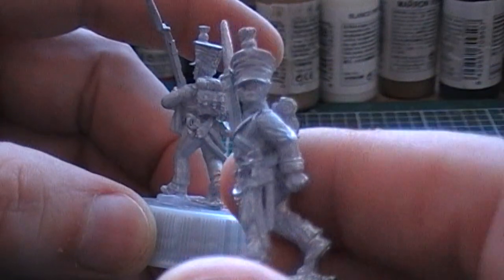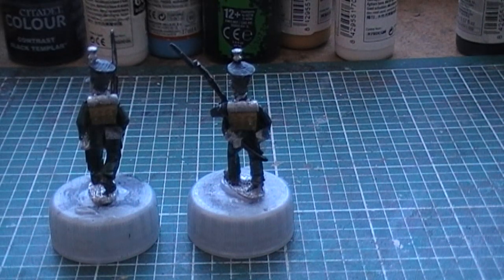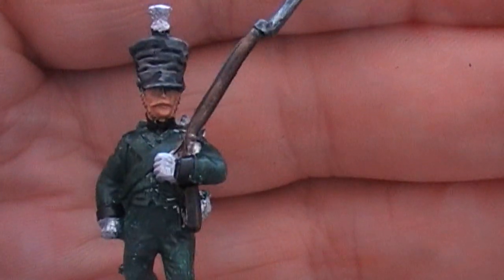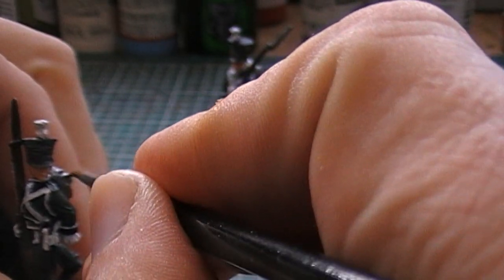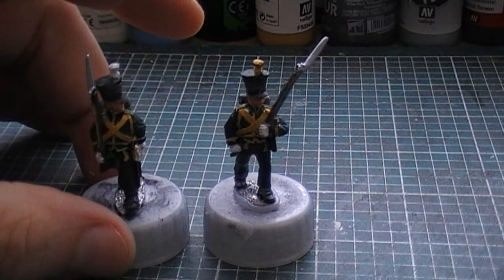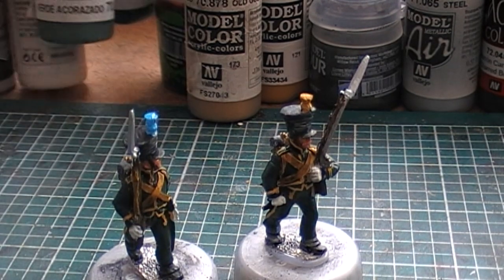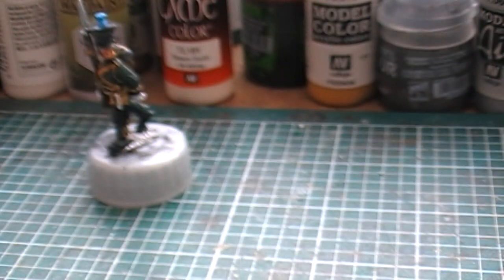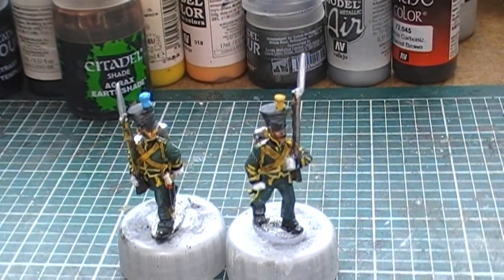How I paint a Nassau NCO. (Yes it is a very long video)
Another attempt at a painting style video. Showing you how I paint a Nassau NCO. There are 2 figures but the video is mostly focuses on one. Yes It is very long. some of it is because there is more steps than say a French Line troop. Also I babble on throughout the whole thing so it should not be boring if you decide to listen to it playing in the background.